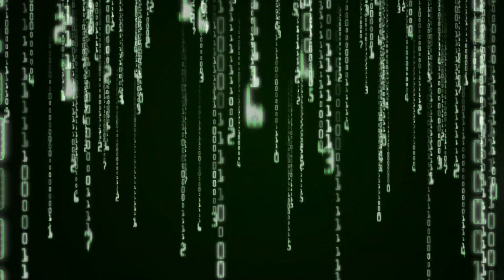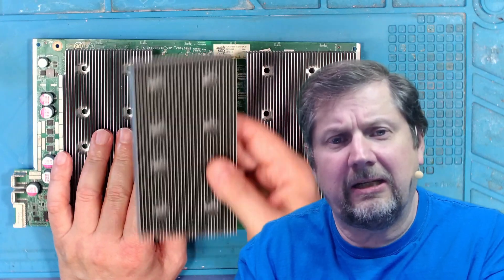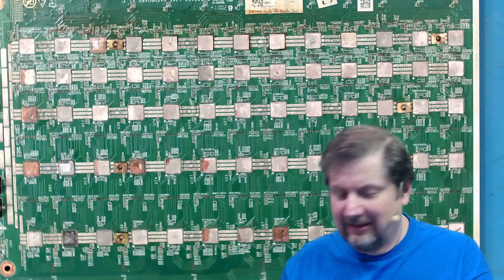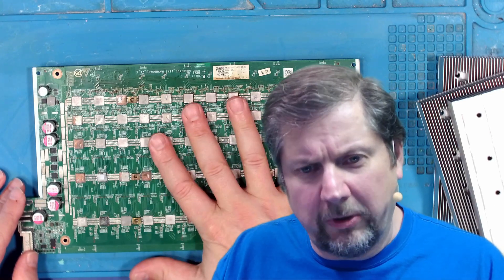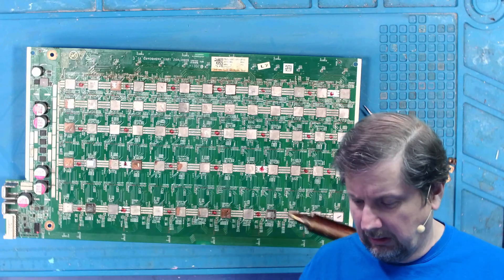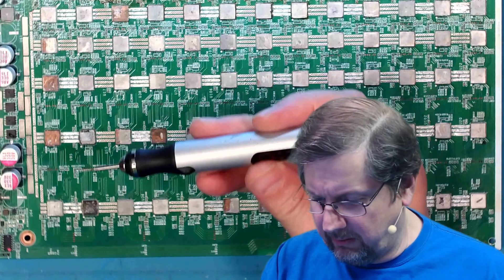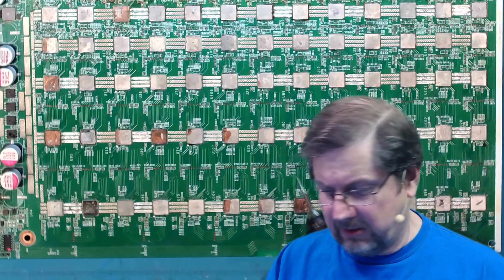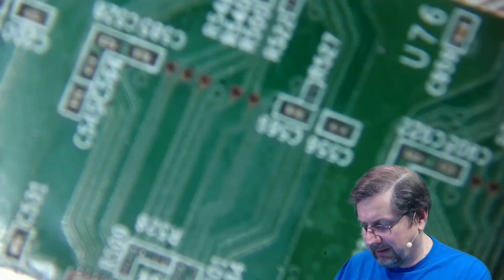Had to improve the heatsink upgrade installation - S17+ board 005 Antminer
This hash board started behaving sporadically after it was in service for several days. When I went to pull it out for repair, I was shocked to find the middle section of the upgraded heat sink had completely detached itself from the board. All 8 nuts had broken free. In this segment I cover a new technique that insures the mounting nuts remain attached to the hashboard.

Try Pega Pool for BTC mining - Lower Fees!!!

Timeline
00:00 - intro
02:41 - identified the failure point
04:23 - Alternative to a Hot Plate
06:02 - Take a grinder to the board
08:30 - tin the new pad sites
12:17 - re-tin the mounting nuts
15:08 - mounting the nuts again
16:36 - Test results